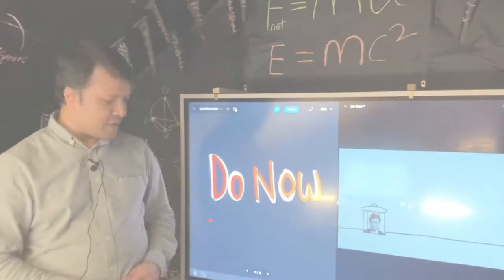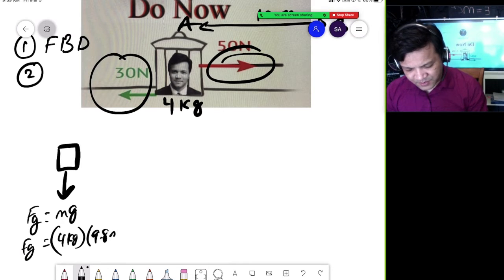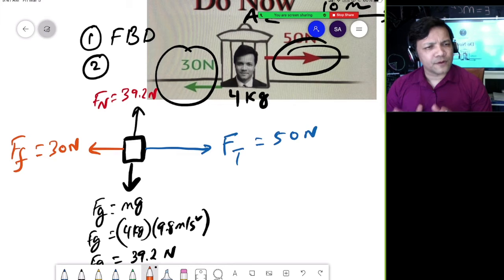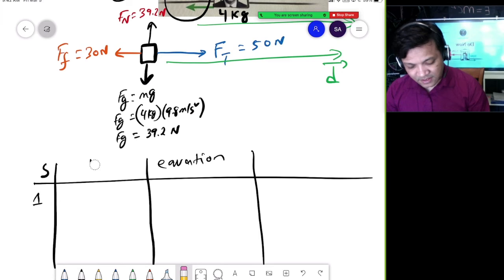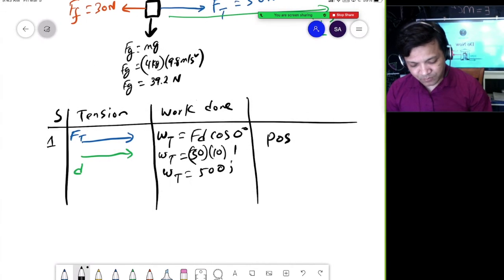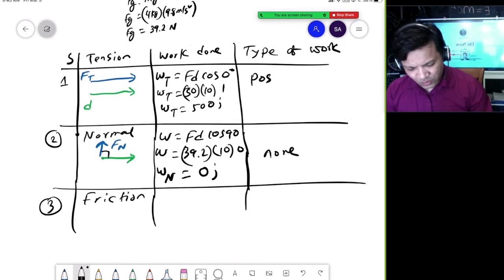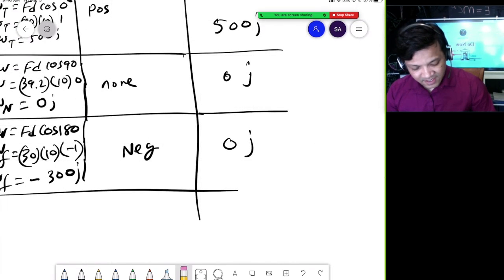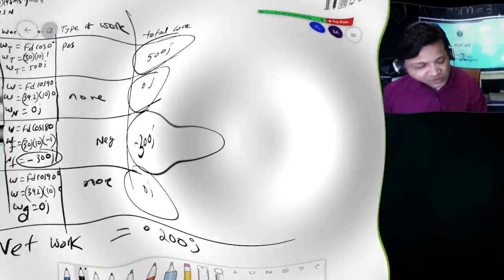DN 11 Key | Finding work done by each forces